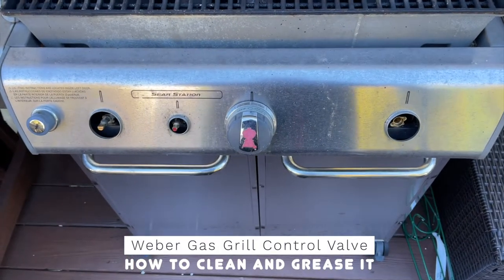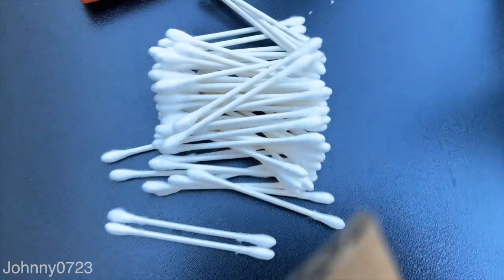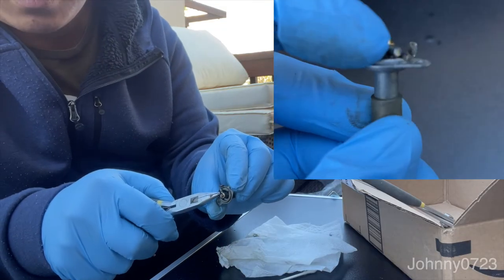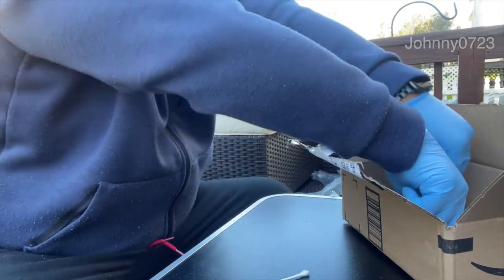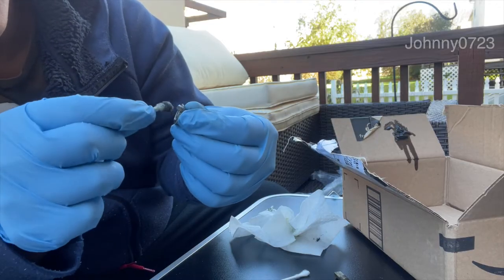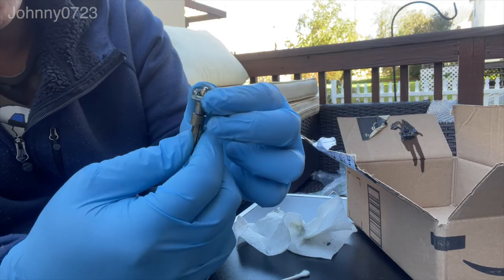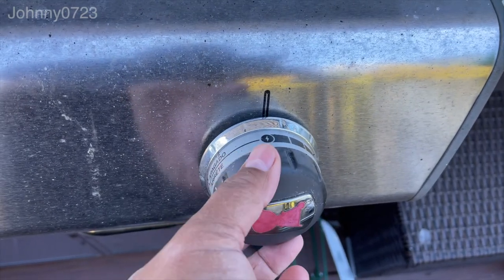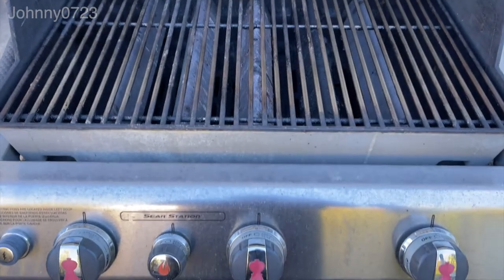Weber Gas Control Valve Cleaning - Fixes stuck/tight gas control knobs, Weber Genesis s330 Grill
I've had my weber genesis s330 grill for 10 years now and I usually cover it religiously. I stopped doing that the past year and the knobs are tight to turn, they don't go in or out, and its hard to fire up the burners.

I used a common cleaning solution and grease to fix this myself. It only takes a few minutes per knob, and its much cheaper than buying replacement parts when these just need a cleaning/greasing.

You'll also need a philips screwdriver, some qtips, needle note pliers and some towels.